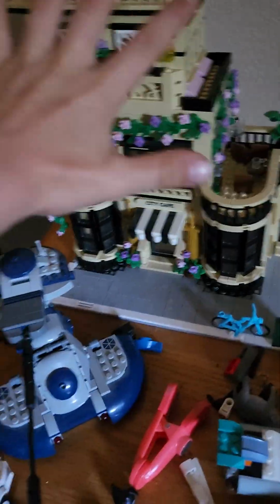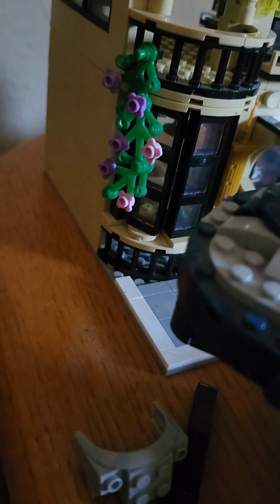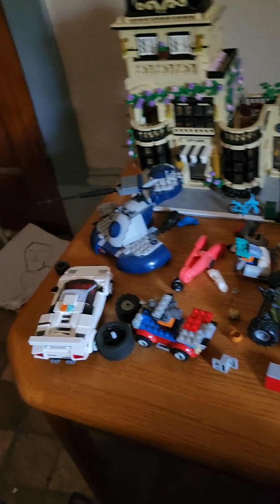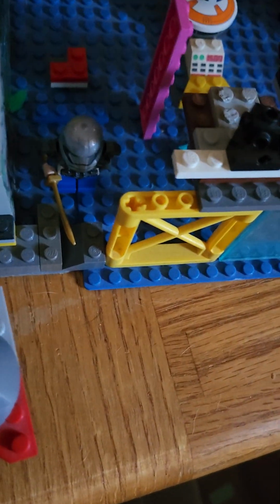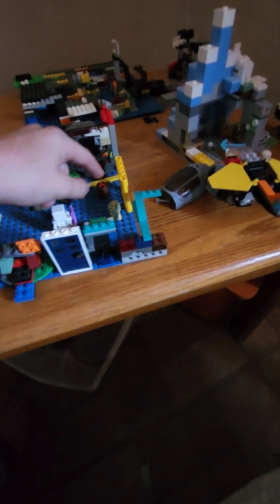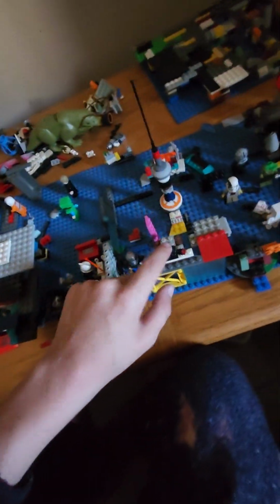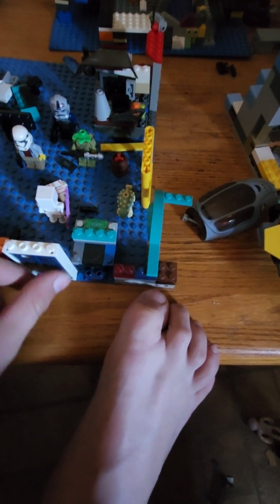lego resistance base